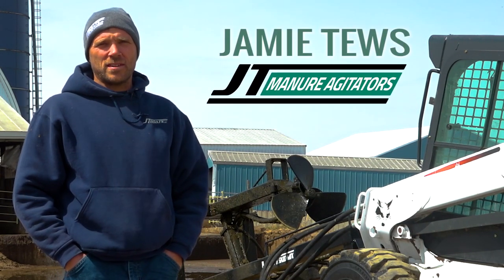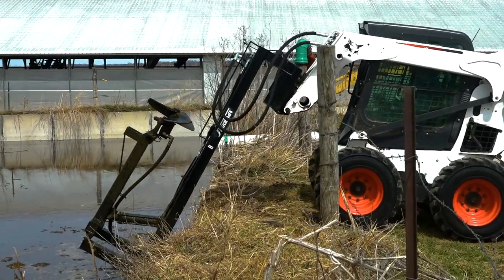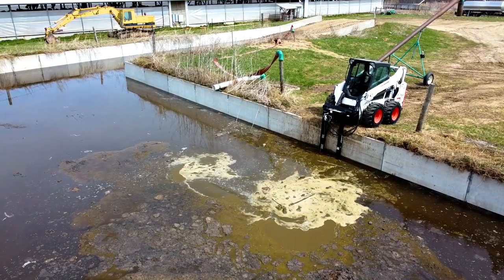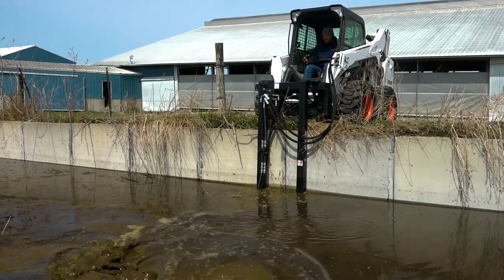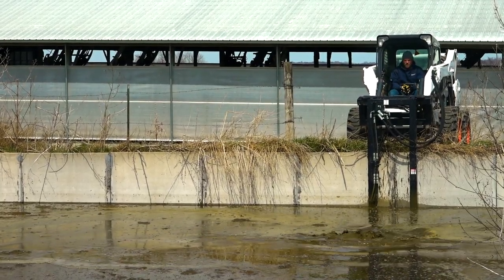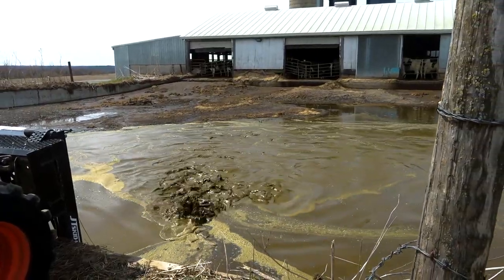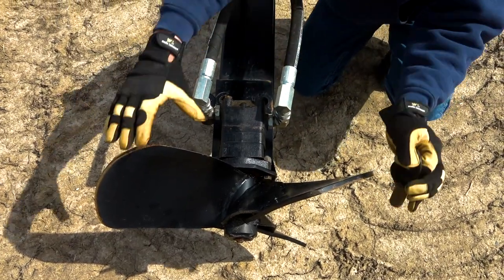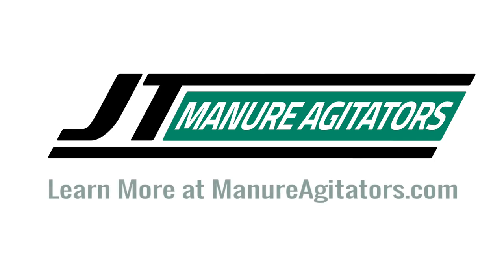JT SkidMix a skidloader manure agitator attachment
The JT Skid Mix is a skidloader manure agitator attachment.  It was designed specifically for fitting through "pump out" holes and reaching pits under barns.  Go to our website to learn more!